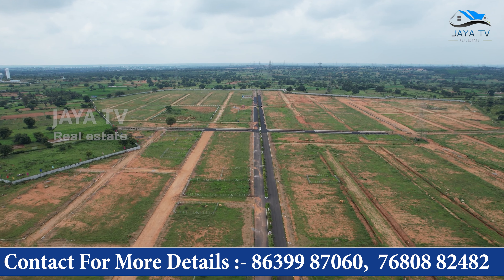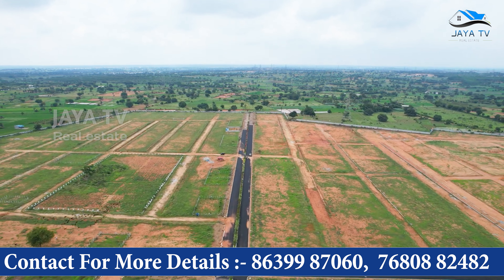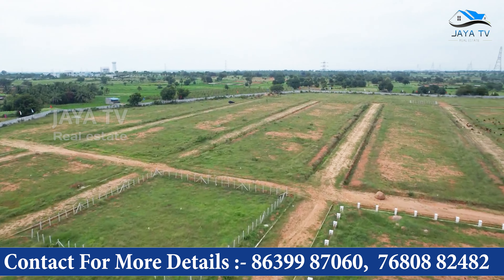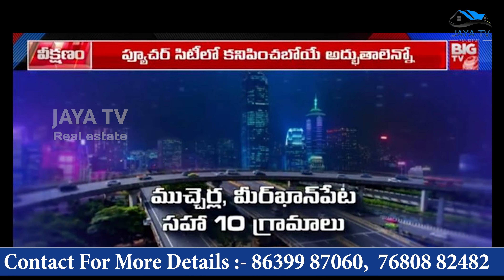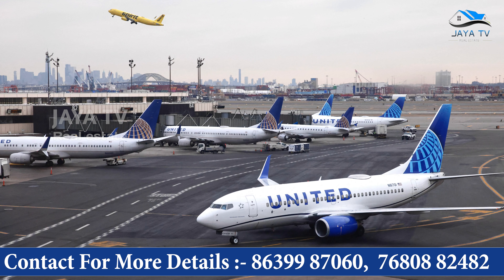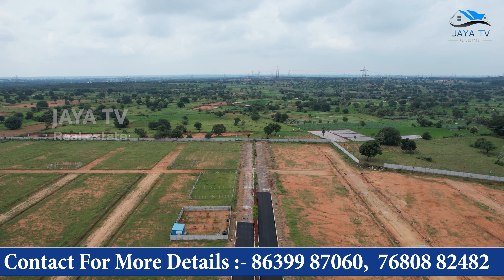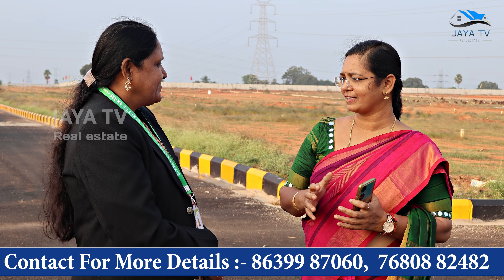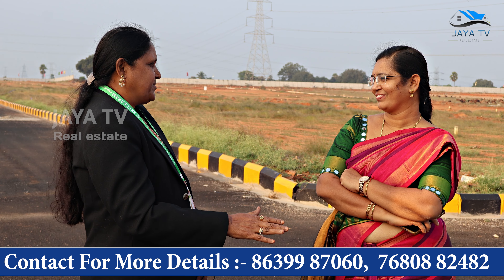Open plots at Mucherla - Srisailam Highway / Jaya tv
Plots on Srisailam Highway
Mucherla Village
Sreekaram Farms

🔔 Transform your real estate aspirations into achievements with Jaya TV.

✅  About Jaya TV.

Welcome to Jaya TV, your go-to destination for everything real estate! Whether you're dreaming of your perfect home or looking to invest in land, we've got you covered. From cozy houses to luxurious villas and open plots ready for your ideas, our videos bring the latest and best real estate opportunities to your screen. Join us as we explore, promote, and guide you through real estate.